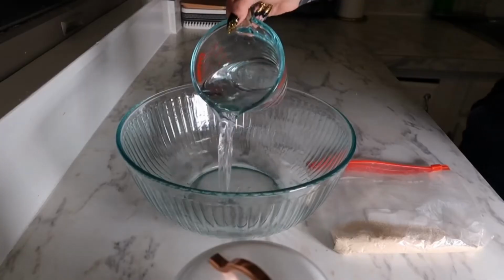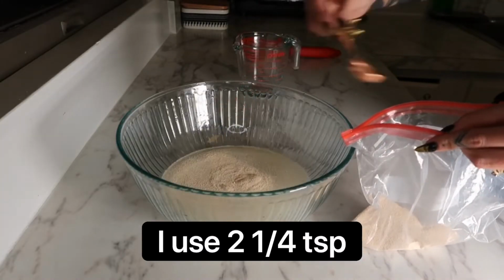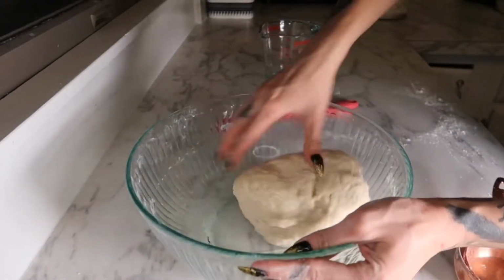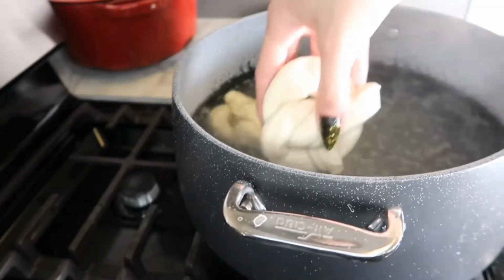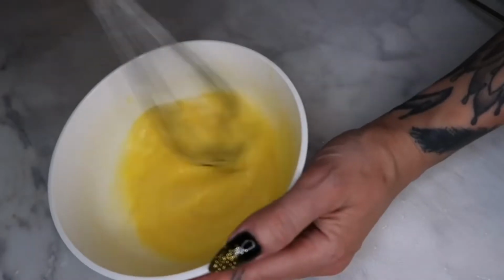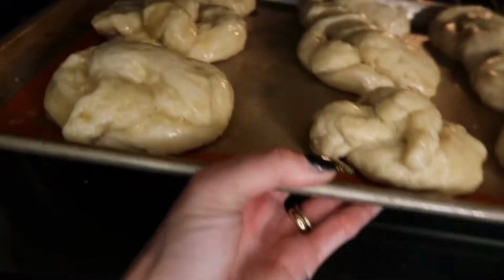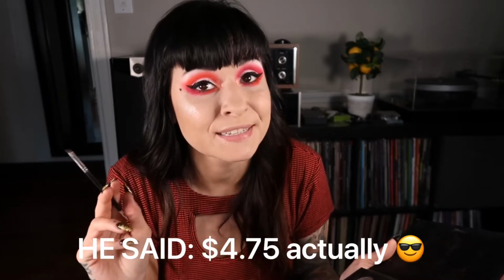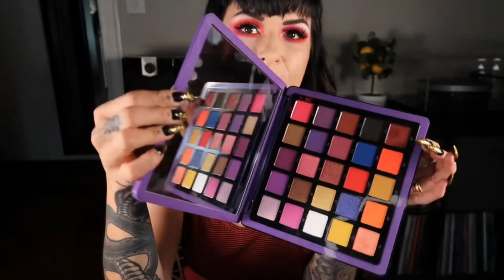ABH Norvina | Homemade Soft Pretzels | Food & Beauty Episode 10 | GRWM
Homemade Soft Pretzels while using the Anastasia Beverley Hills Norvina Vol1 palette

INGREDIENTS:
1 1/2 cups warm water
1 tbsp salt
1 tbsp sugar
1 packet dry active yeast (2 1/4 tsp)
4 1/2 cups flour
2 tbsp oil (plus little extra for bowl)
2/3 cup baking soda
2 eggs
salt or everything bagel seasoning for top

DIRECTIONS:
*pour warm water into bowl
*add salt and sugar mix well
*add yeast and let sit for 5 mins till you know its active
*add flour & oil then mix it together and knead the dough till everything is combined and rolled into a smooth ball
*lightly oil bowl, place dough back in the bowl cover with plastic wrap then let rise for 1 hour in warm place
*boil water in large pot after dough has been rising for about 40 mins and add baking soda once it starts boiling
*after an hour of the dough rising remove dough onto parchment paper or a nonstick work surface, cut into sizes you want and make the pretzel shapes by double looping the top and twirling them back down
*add pretzels to boiling water about 3-4 at a time for about 3-4 mins each batch flipping them half way through
*remove and drain them then place them onto a nonstick surface on a baking sheet
*make eggwash by adding eggs and a splash of water, then brush eggwash onto the pretzels
*add topping ingredients (ex; salt, everything bagel seasoning)
*bake for 10-15 mins

Links:
•America’s Beauty Show by Chicago Cosmetology course by me